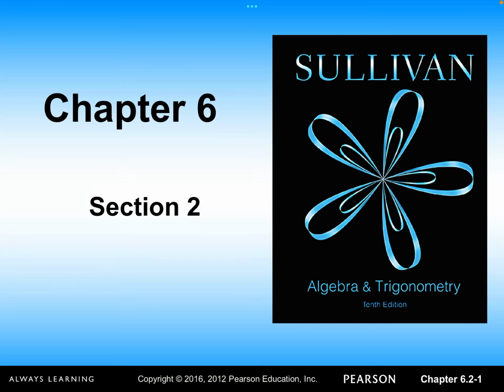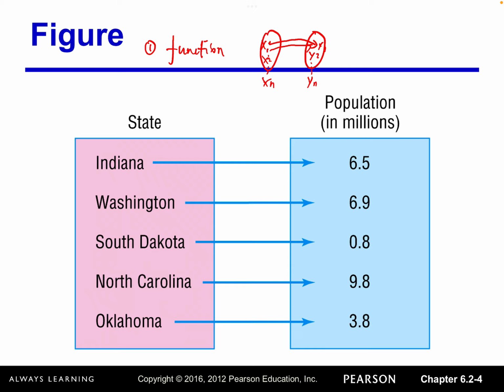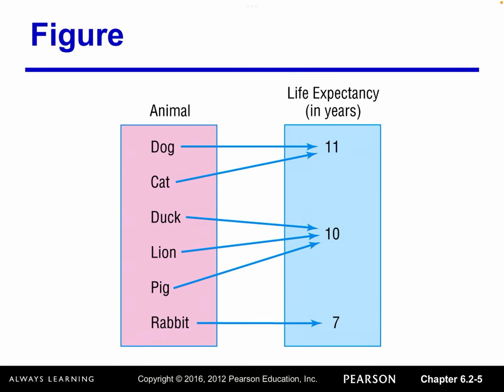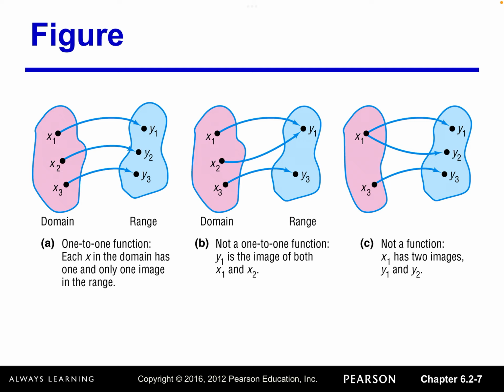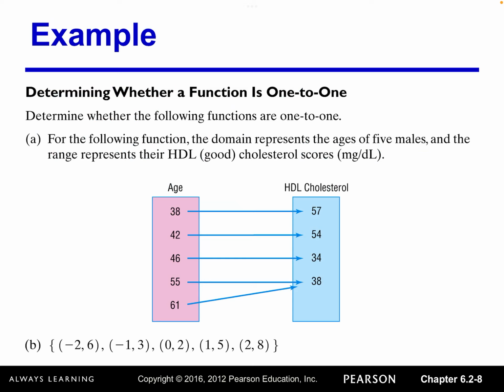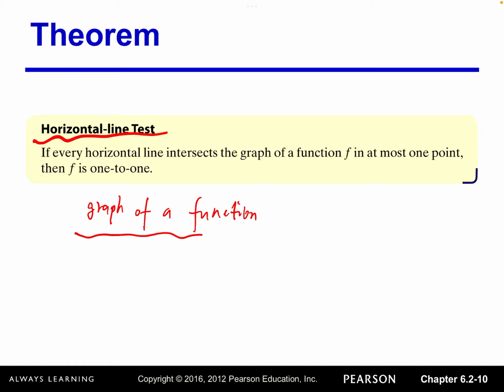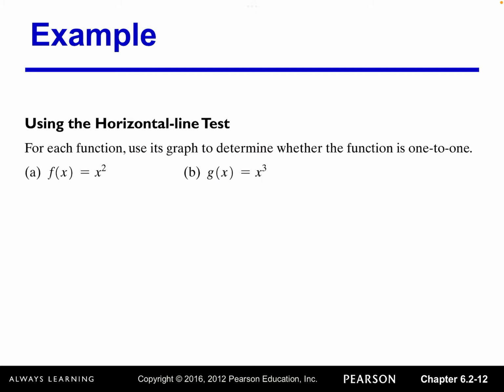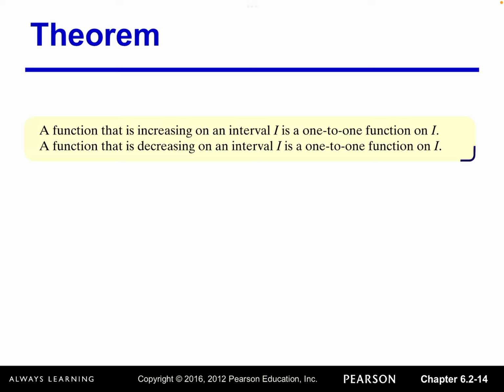6.2 One-to-one Functions; Inverse Functions Part1